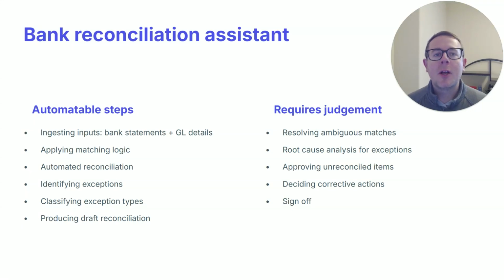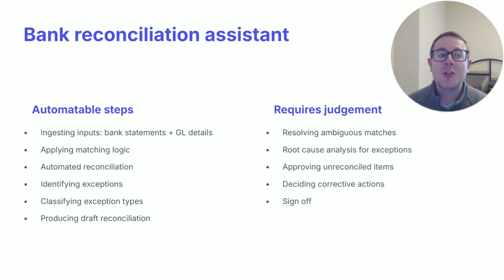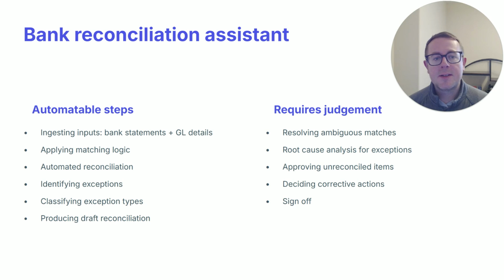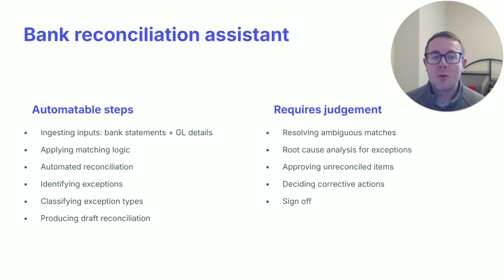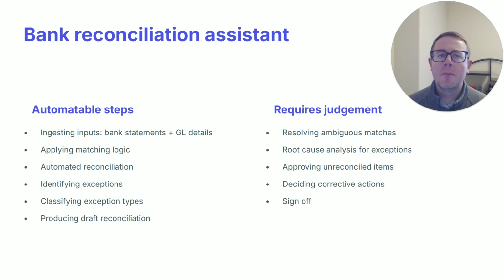Agentic & Generative AI 101 - Chapter 6 (part 5) - Automating Bank Reconciliation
In this video, we're going to look at our next use case for creating an assistant to automate the steps in a bank reconciliation process. This is a great use case for leveraging agentic AI because it applies deterministic logic and process for exception handling.